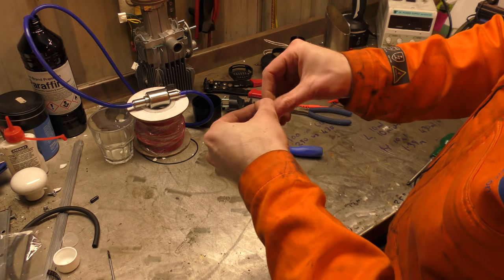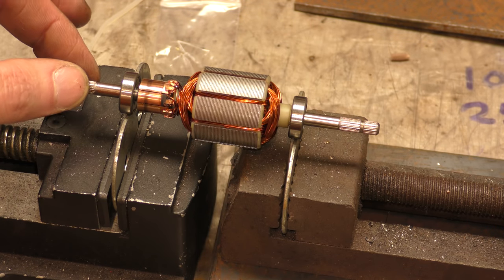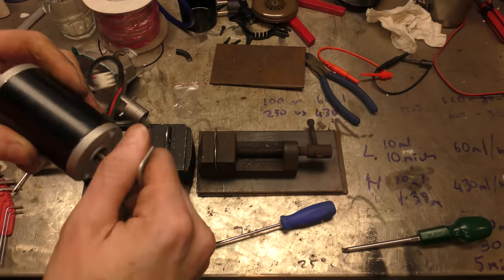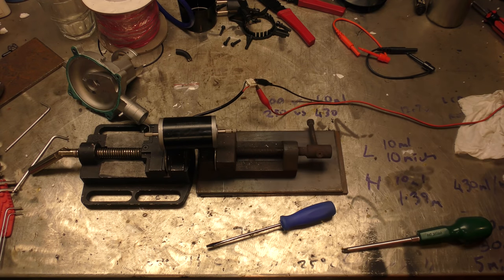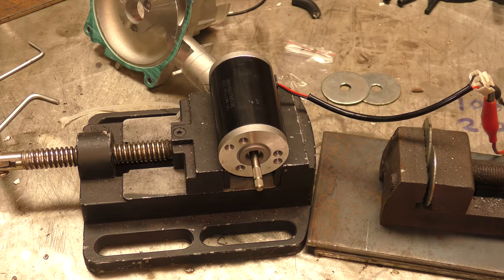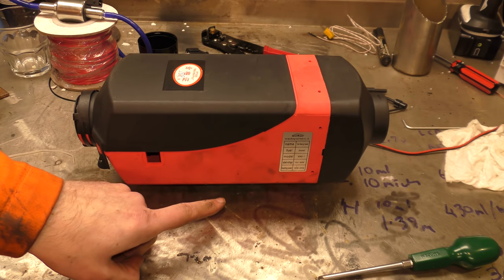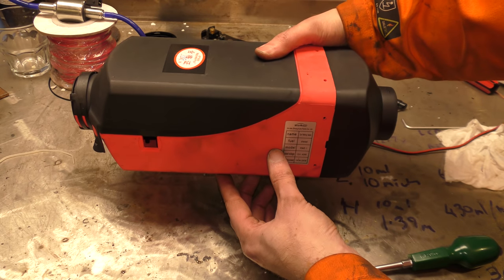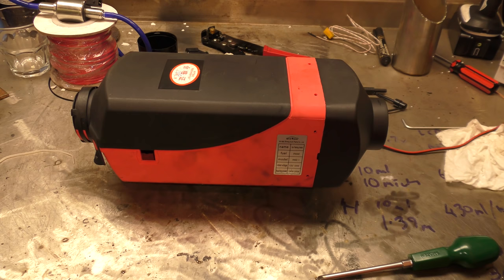EZO bearings on the noisy heater. Fixed?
Will £10 worth of Japanese EZO bearings cure the noisy heater?

5x16x5mm bearing size - 625Z or 625ZZ